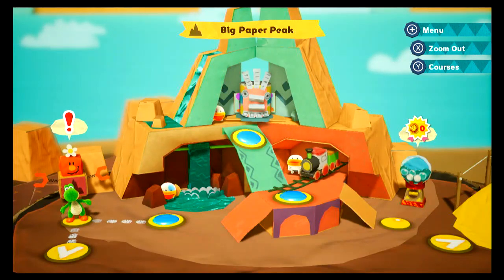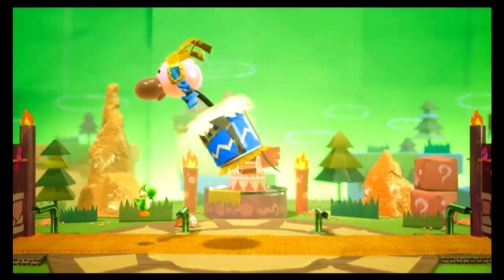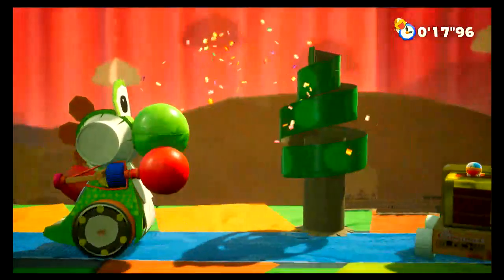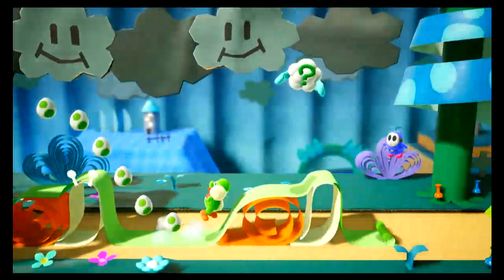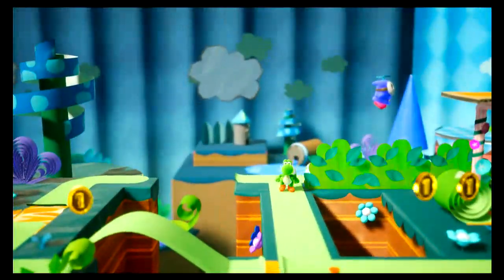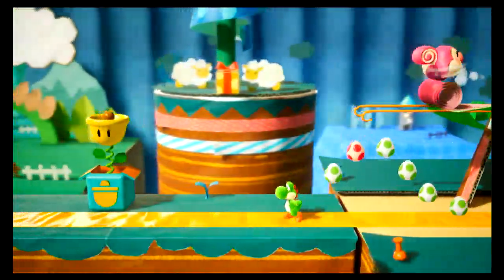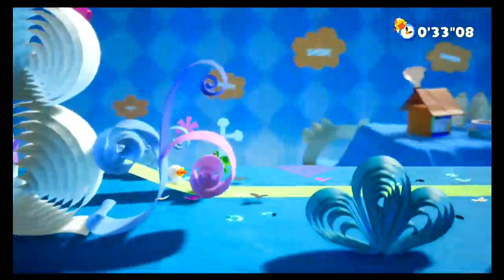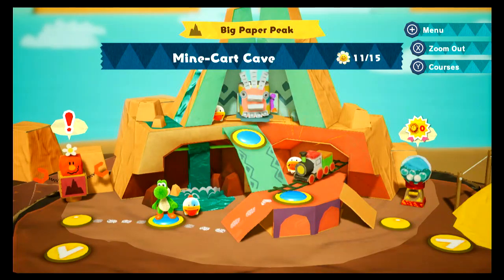Let's Play: Yoshi's Crafted World Eposode 4 - Tin Can Condor